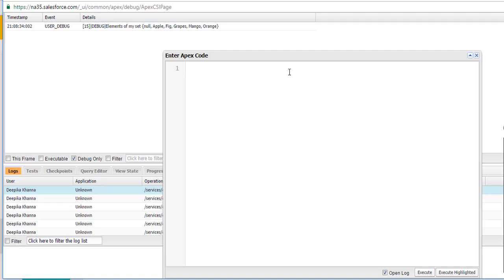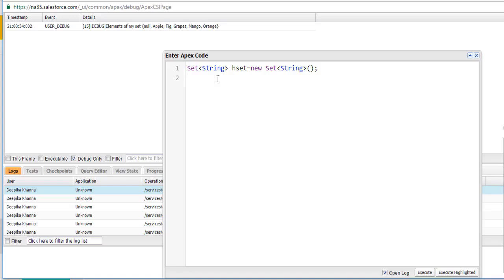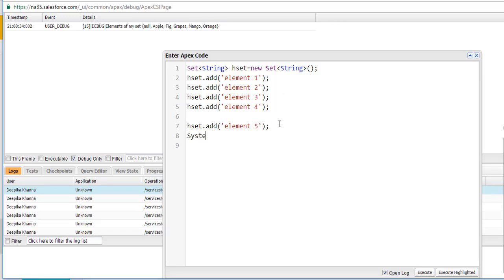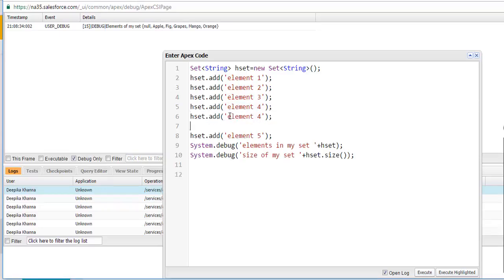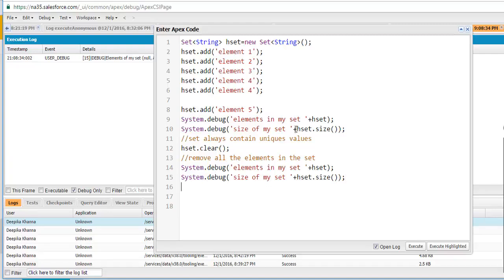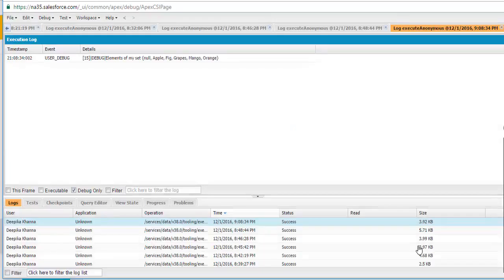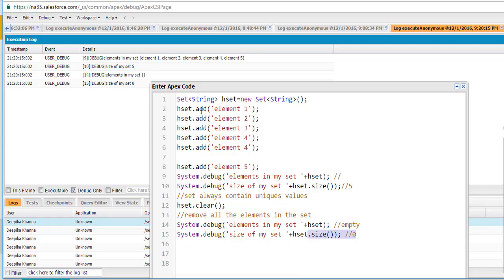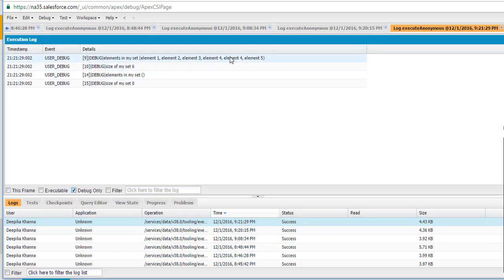34 Iterate over elements in a Set